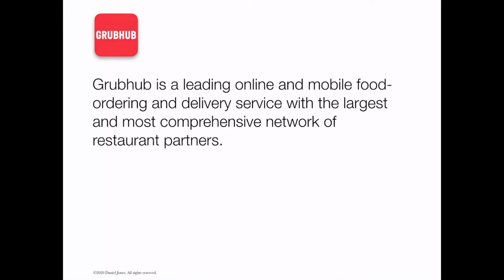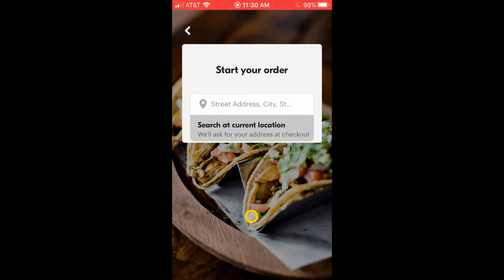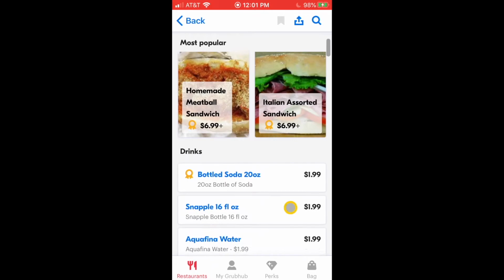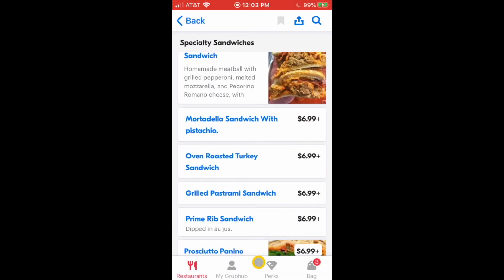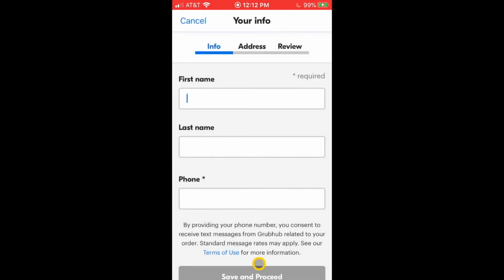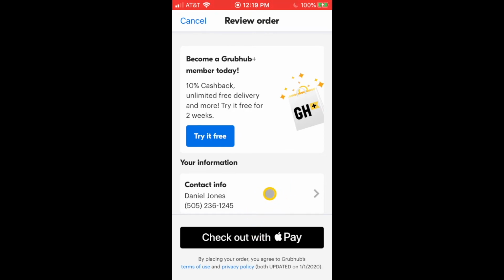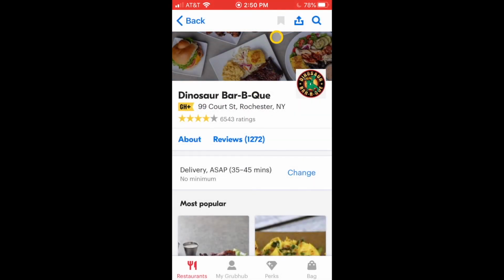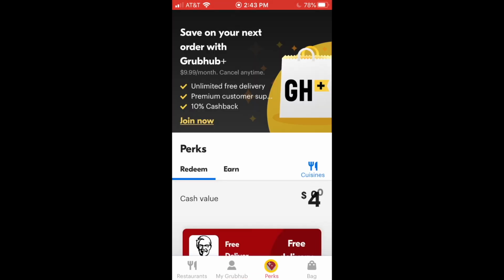Intro to Grubhub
Hungry? Join me as I provide step-by-step instructions on how to use the Grubhub app to purchase meals from your favorite restaurants and have them delivered to your door.